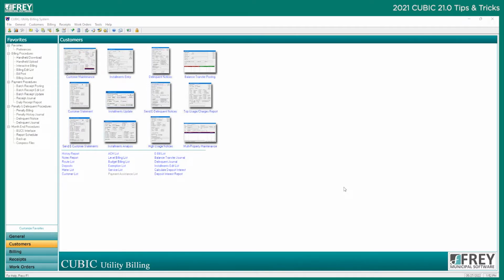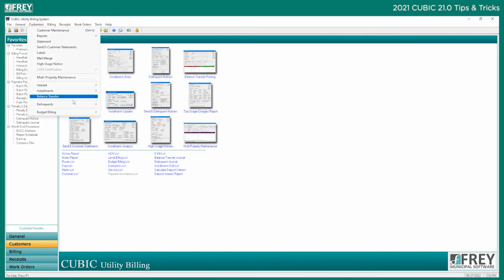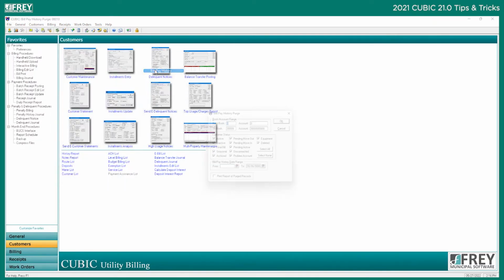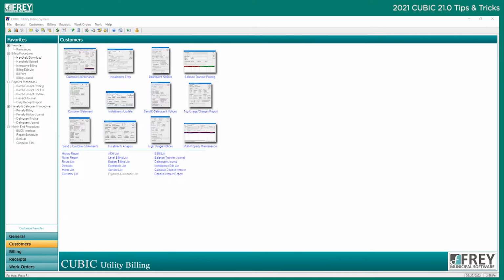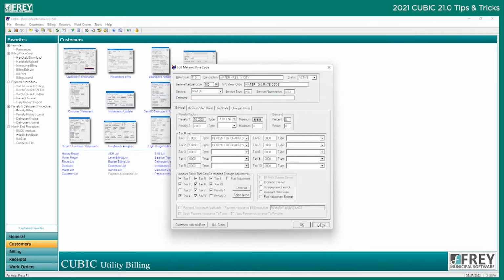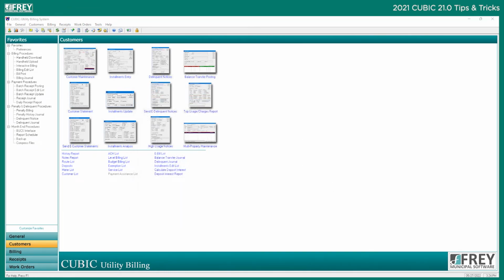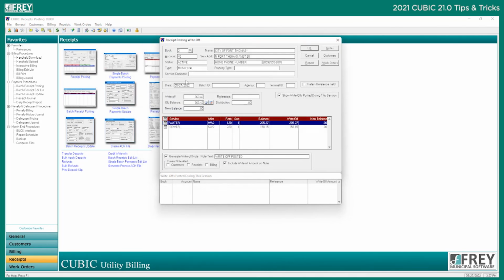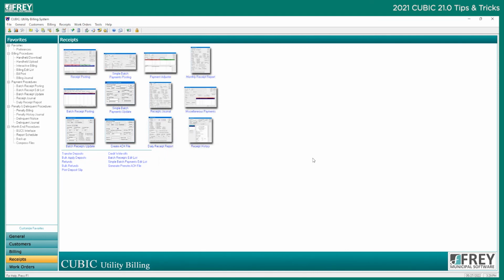CUBIC 21 Tips & Tricks 2021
Enjoy a narrated video presentation of the Tips & Tricks series for your CUBIC 21 Utility Billing System presented by FREY Municipal Software.